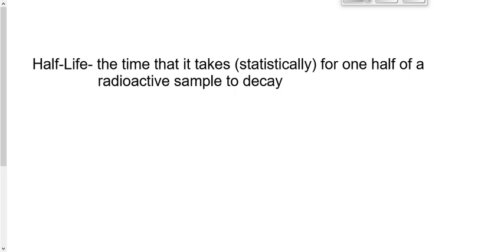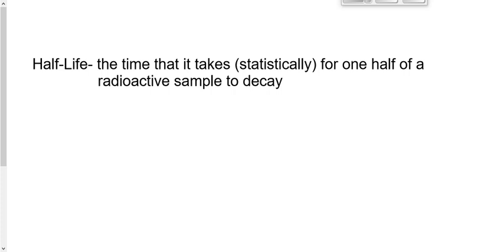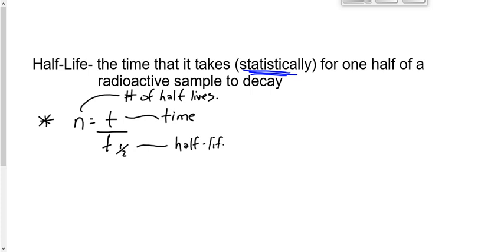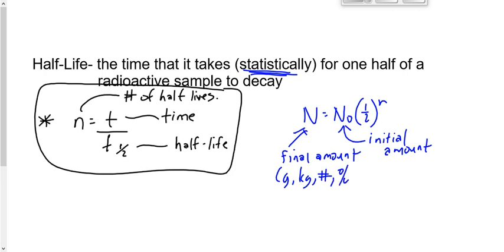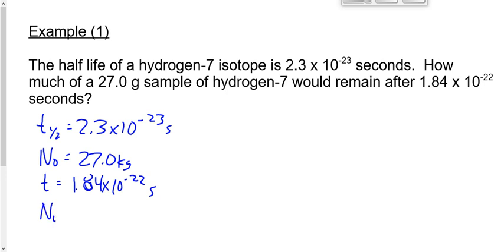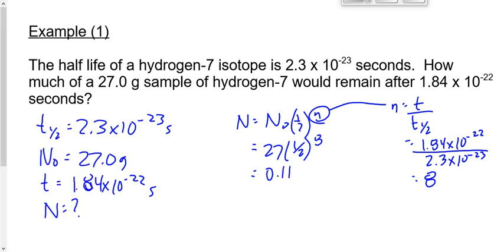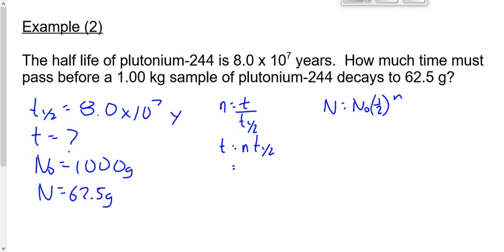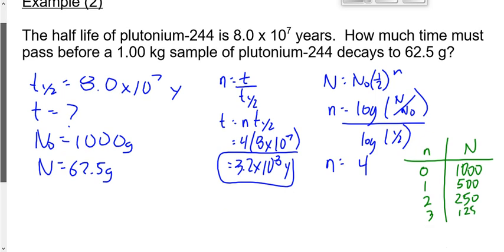(508-P3017F) Half-Life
Half-life and half-life calculations.